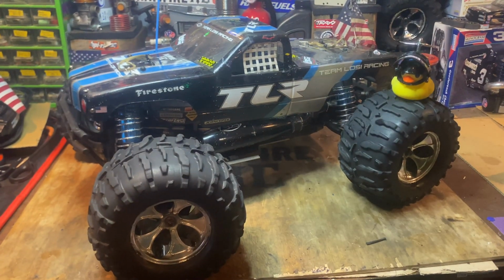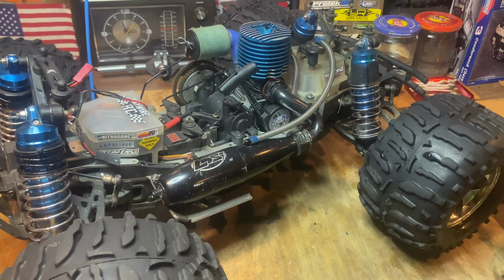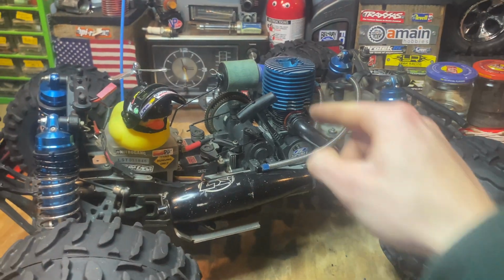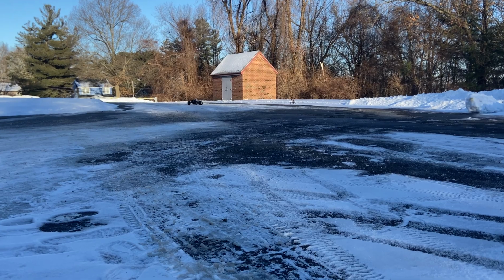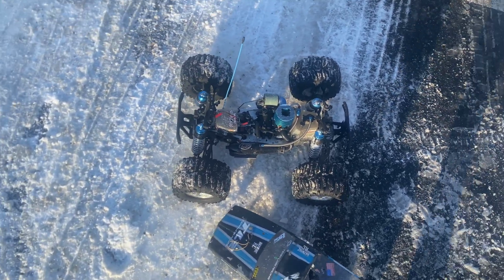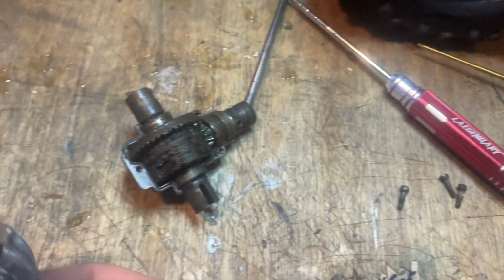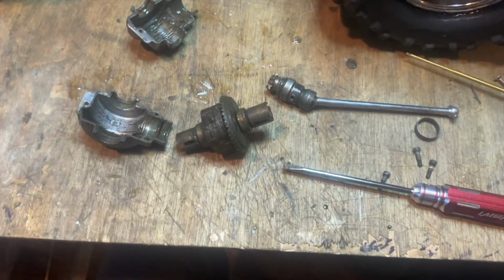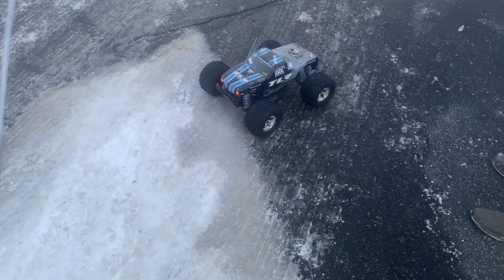This Engine RIPS! (Losi LST Mach .26)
Music Played By: Miguel Sequeria

20 years of running continues! Also first clip is Mach .26 with 454 head.